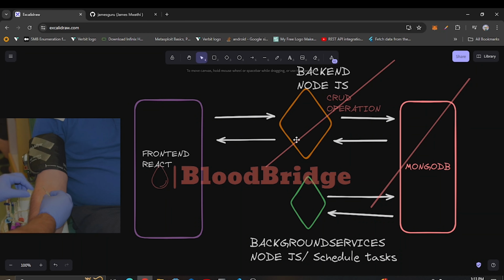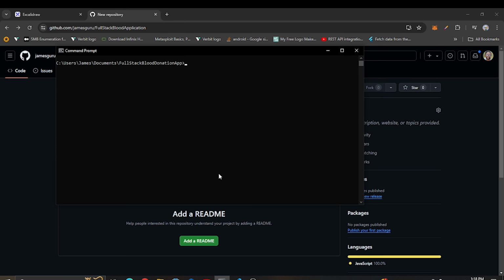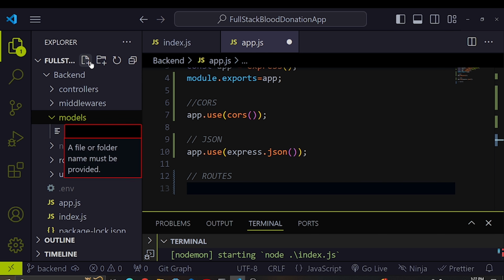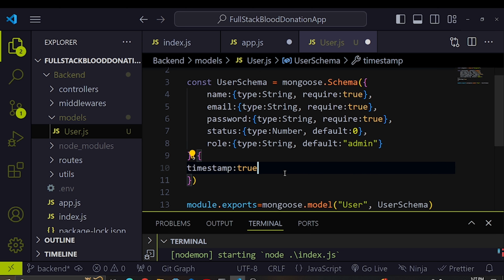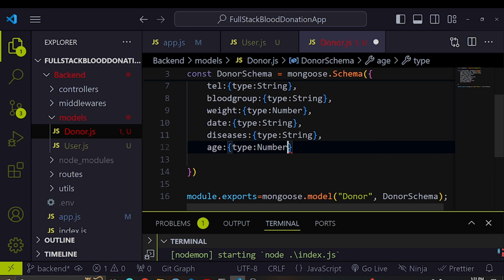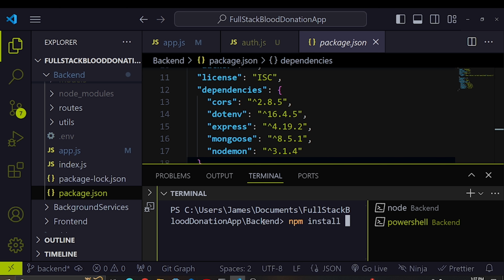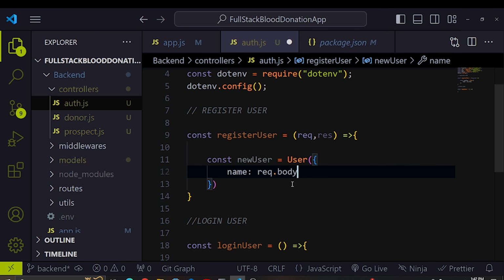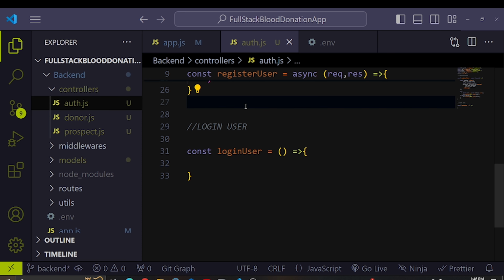Build a Blood Donation Application with MERN Stack: DAY 03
Welcome to Day 3 of our series on building a Blood Donation Application with the MERN Stack! Today, we'll start creating our MongoDB models. We'll define the schemas for our data, set up Mongoose to interact with our database, and create models for donors and donations. By the end of this video, you'll have a clear understanding of how to structure and manage your application's data using MongoDB.